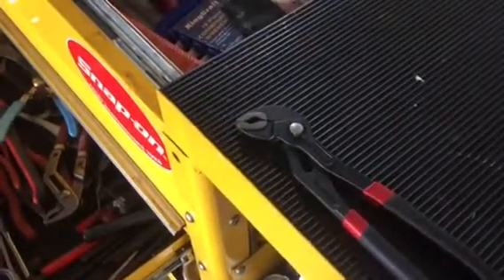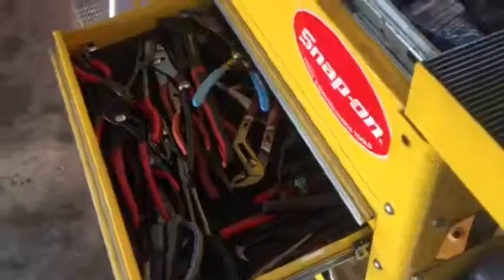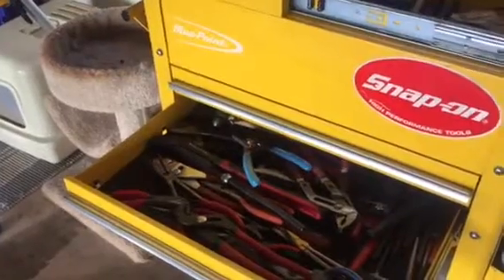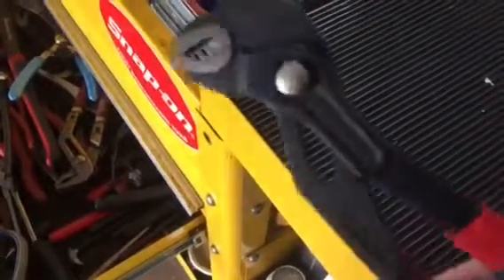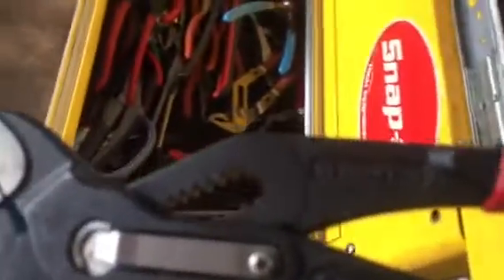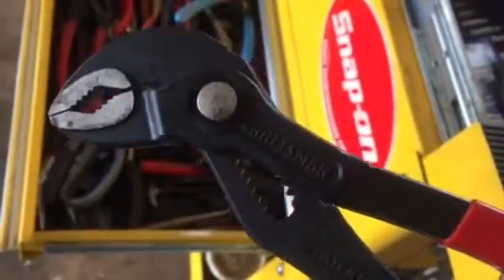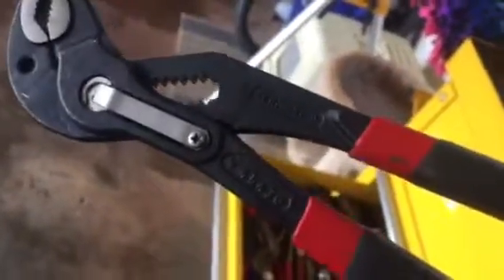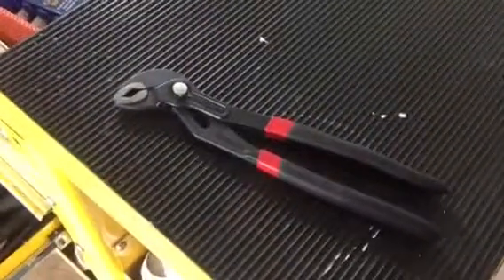Craftsman Pliers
Pliers